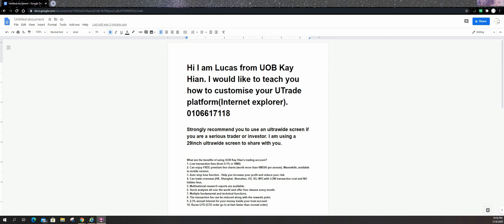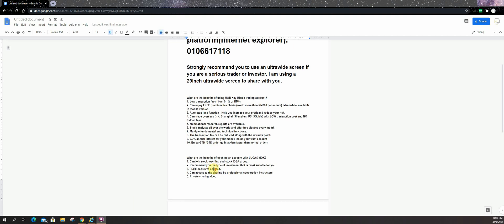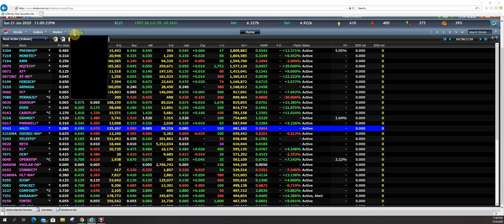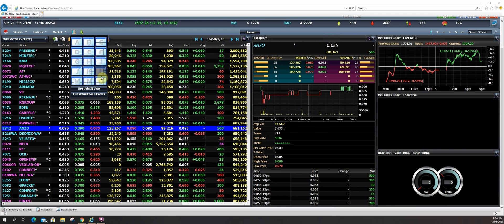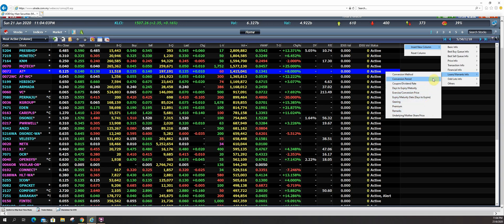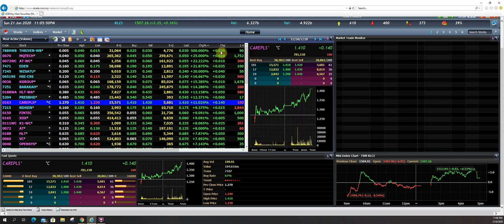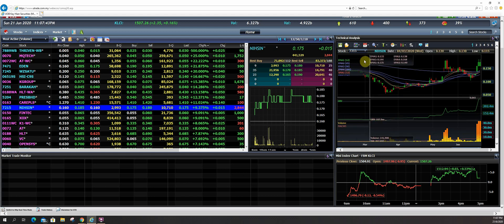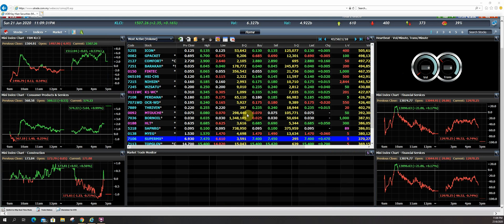UOB KAYHIAN: How to customize your Utrade platform (Internet Explorer)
Strongly recommend you to use an ultra wide screen if you are a serious trader or investor. I am using a 29 inch ultra-wide screen to share with you.